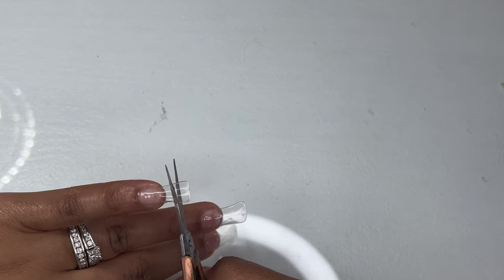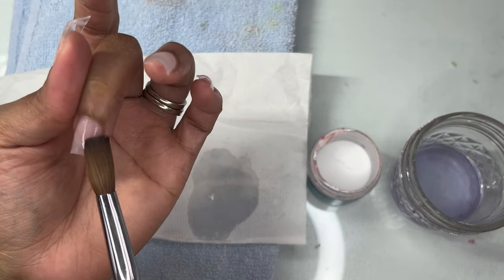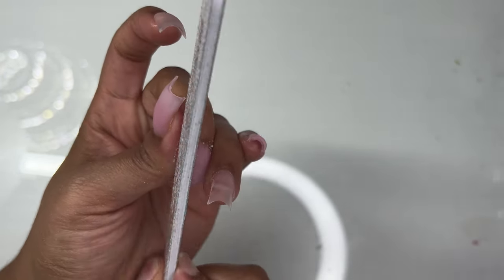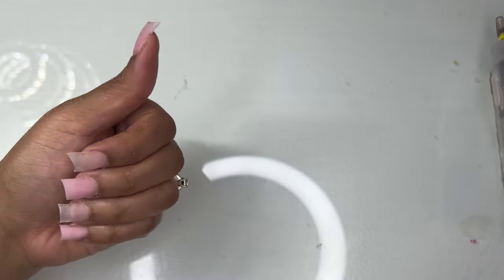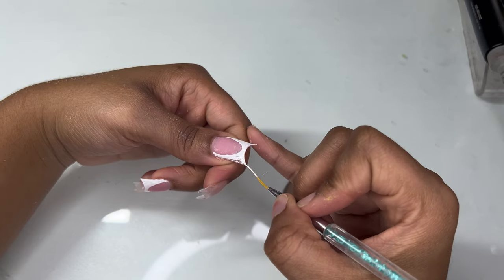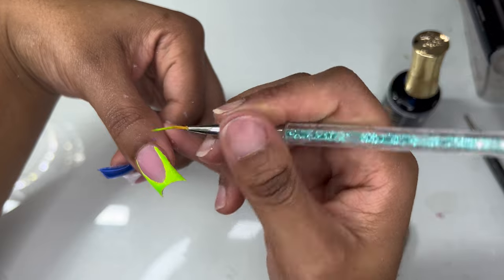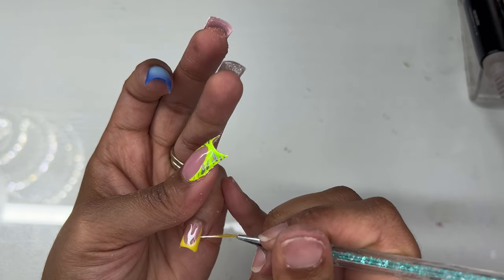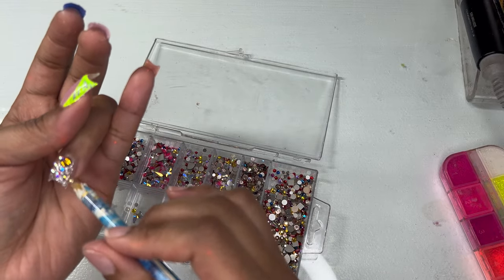*FREESTYLE* DUCK NAIL EDITION ✨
Short freestyle set using duck tips from Amazon 💗 what are your thoughts about this set?

Supporting my channel allows me to keep posting for you all 💗